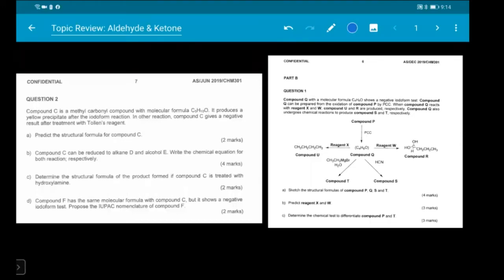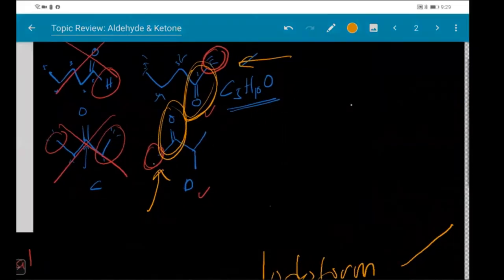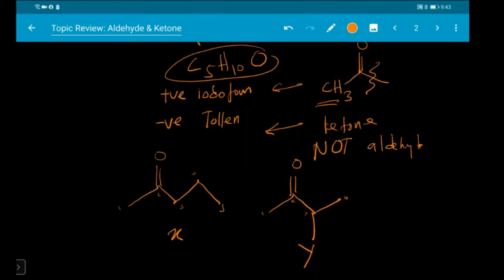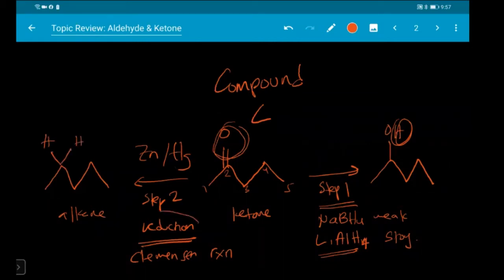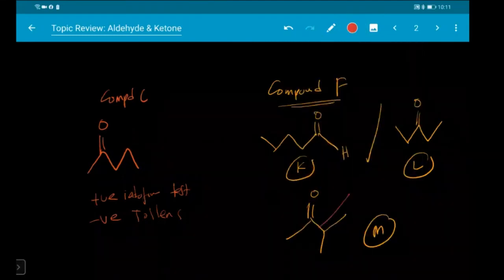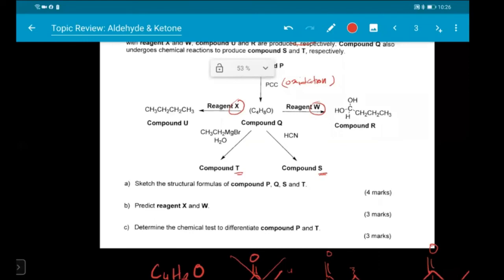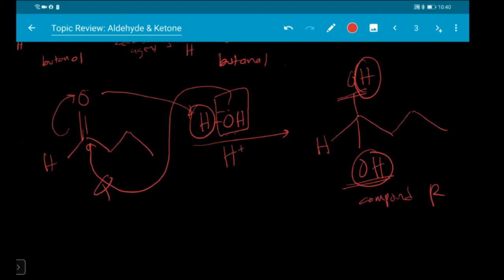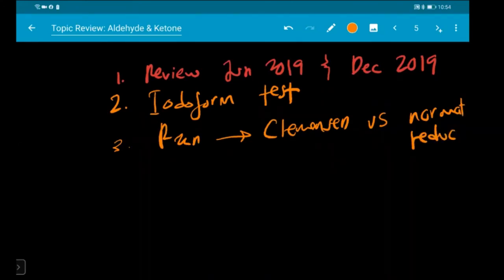Topic Review: Aldehyde & Ketone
Review June & December 2019 exam papers , focusing on oxidation, reduction, condensation, chemical test of aldehyde and ketone.